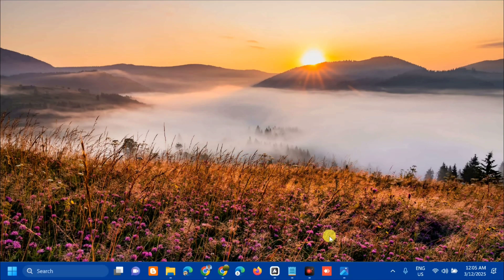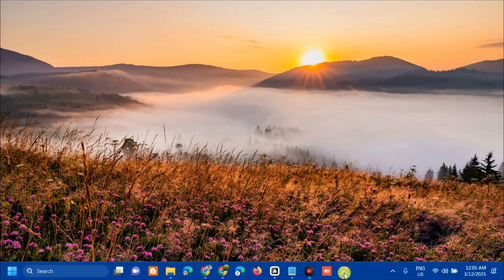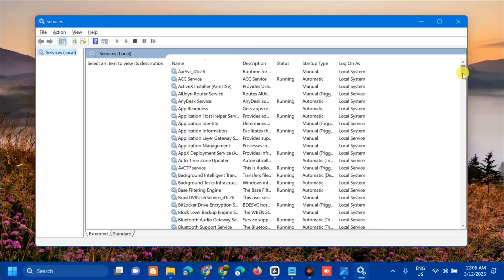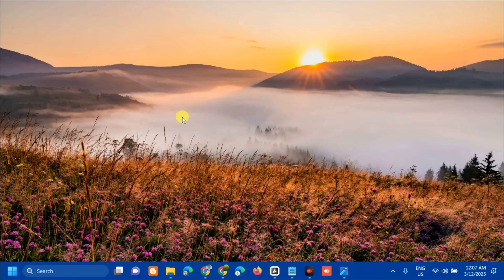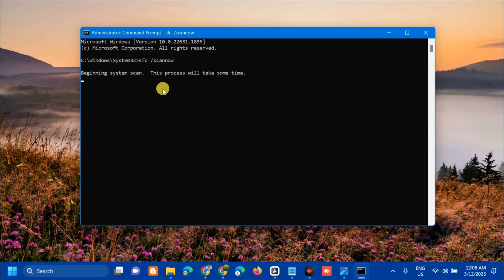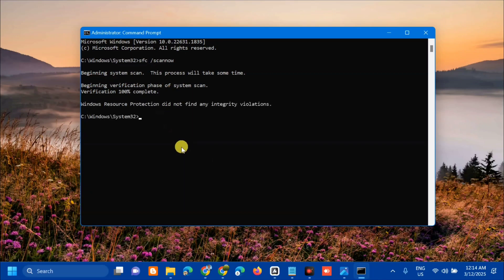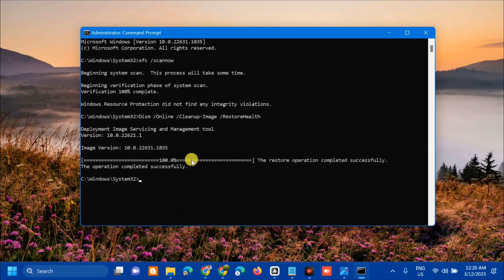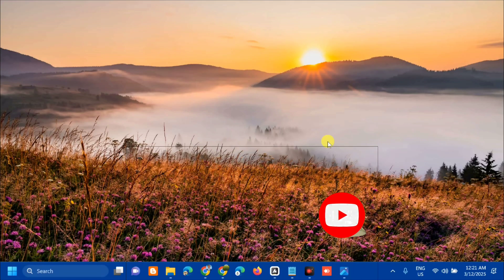How To Fix Password Hint Is not Showing up in Windows 11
Why does the password hint not showing happen in Windows 11? It could be a simple oversight like the hint never saving properly when you set it. More often, though, it’s tied to a system update gone slightly off track, a corrupted user profile, or even a security setting blocking it for some reason. Whatever the cause, it’s a hiccup that throws off the usual login flow.

Disable Credential Manager Service Temporarily:
1. Type Services in Windows search and press Enter.
2. Find Credential Manager, right-click it, and select Properties.
3. Set Startup type to Disabled, click Stop, then click OK.
4. Log out and check if the hint appears (re-enable service afterward).

Repair Corrupted Files:
1. Type cmd in Windows search.
2. Right-click on Command Prompt and select Run as administrator.
3. When User Account Control shows up, click Yes.
4. In the Command Prompt window, paste the following command and press Enter: sfc /scannow
5. Wait for the scan to complete.
6. Once the SFC scan is finished, run the following set of DISM commands, DISM /Online /Cleanup-Image /RestoreHealth pressing Enter.
7. After completing the DISM commands, restart your system.

Issues Addressed In This Tutorial:
fix password hint is not showing up in windows
password hint is not showing up in windows 11
windows 11 password hint is not showing